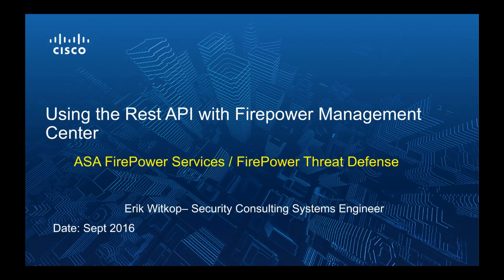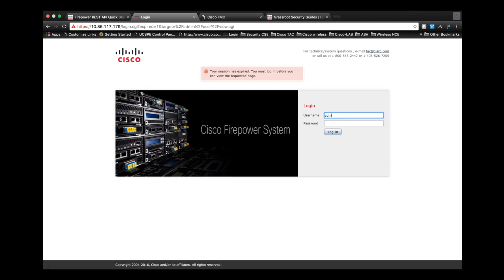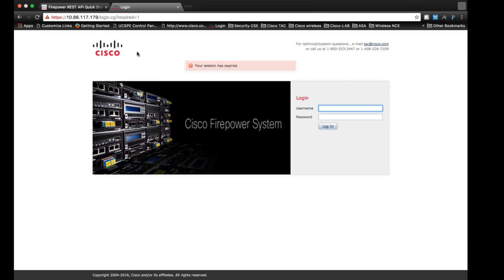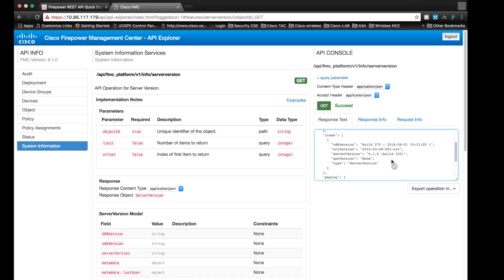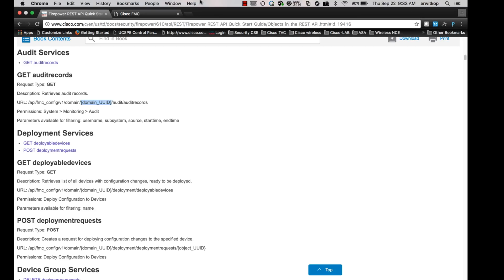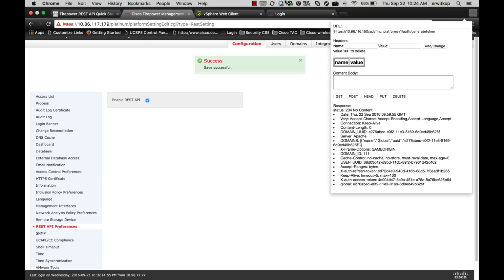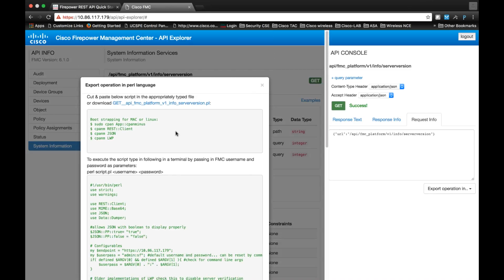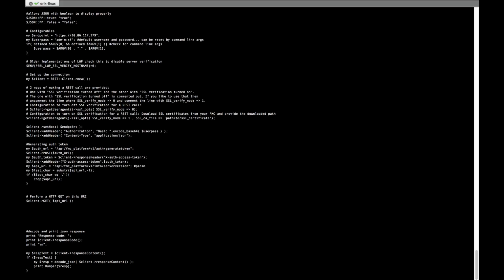Cisco's Firepower Management Center API